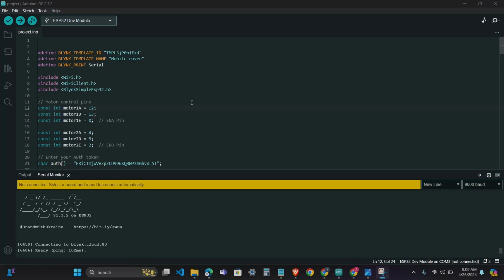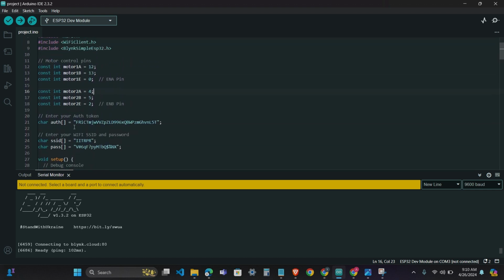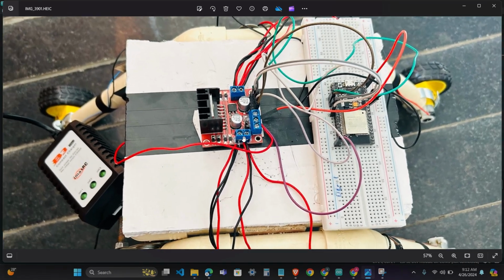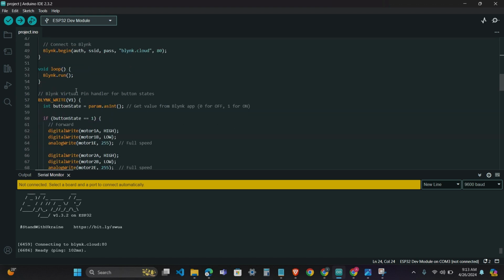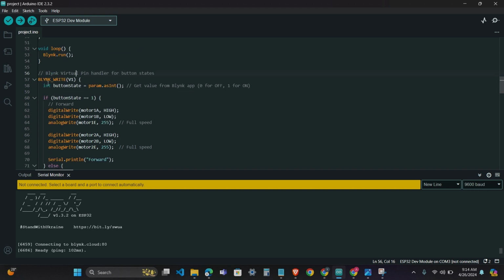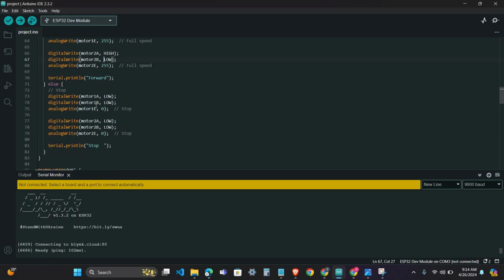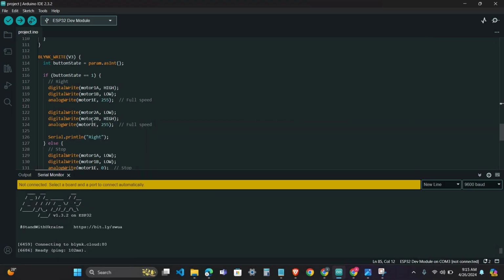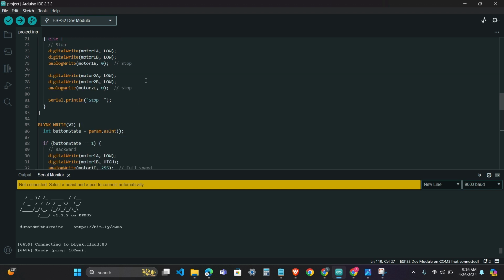How to make a Rough terrain Rocker Boogie Rover/Stairclimber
Greetings Everyone ,
Im Ashish, a Btech Mechanical student from IIT ROPAR, Passionate about Space Exploration, Rockets and Astronomy .

We Developed a WiFi-controlled 6-wheeled rough terrain rover with a rocker-bogie suspension system, inspired by Chandrayaan
3’s Pragyan rover. Engineered for delivering payloads in rough terrains, it demonstrates exceptional obstacle traversal,
including the capability to climb stairs. Integrated ESP32 and L298N motor drivers for precise remote control capabilities